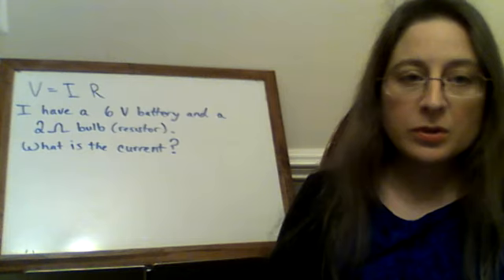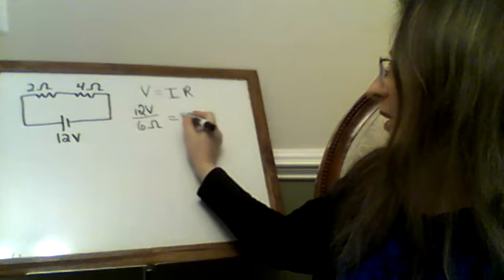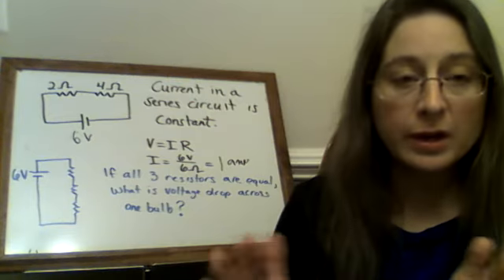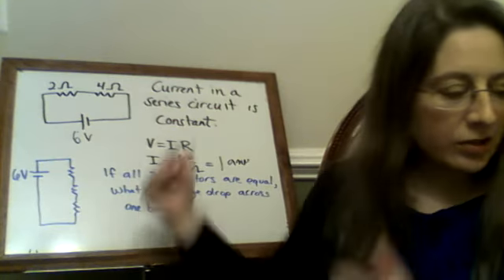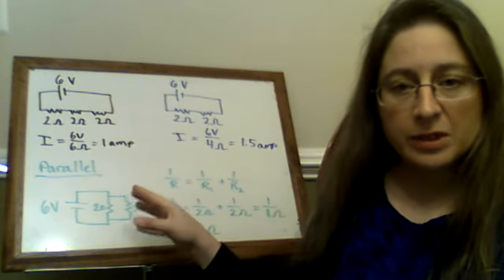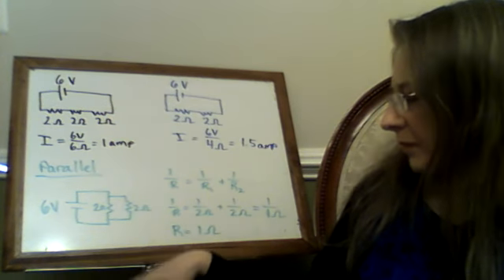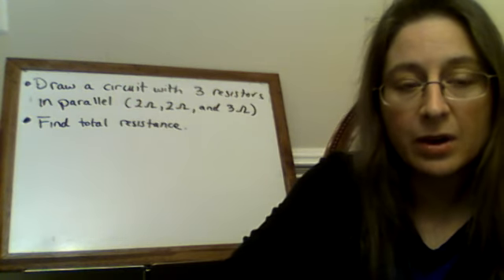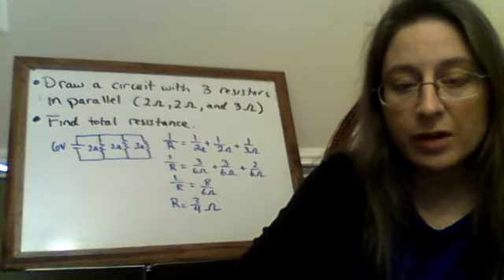Physics Module 15 lecture 1